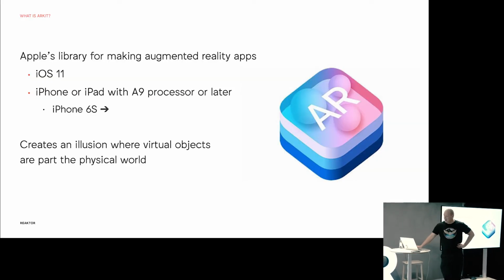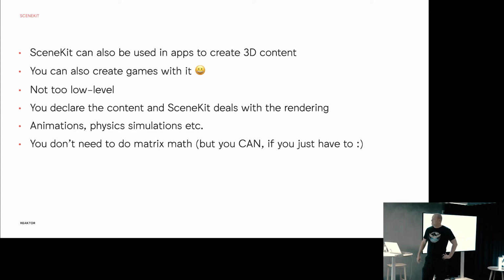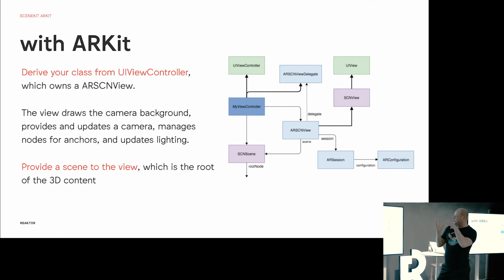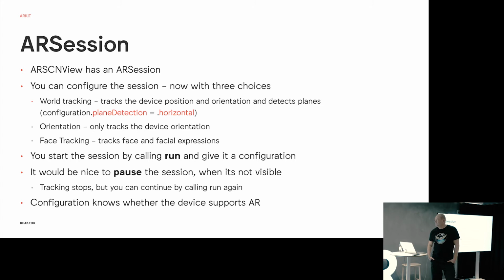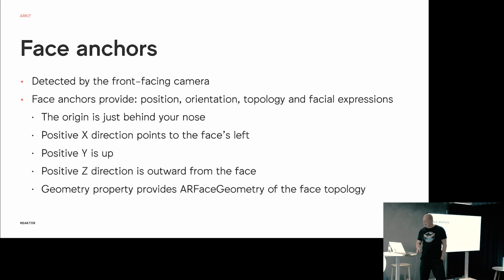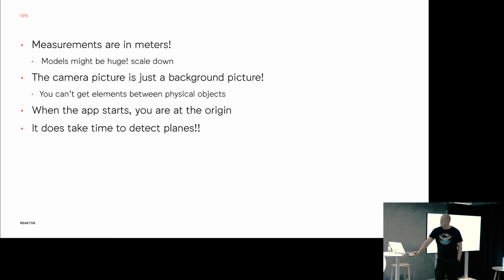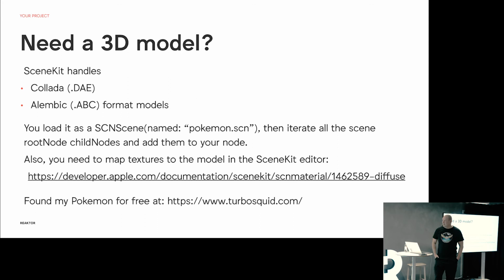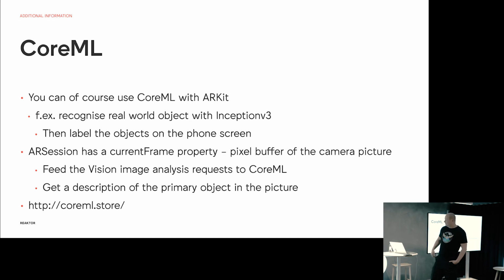Reaktor Talks: Apple AR Kit, Tomi Koskinen